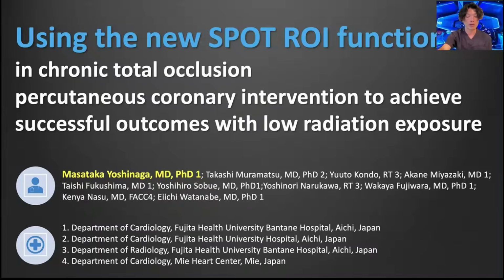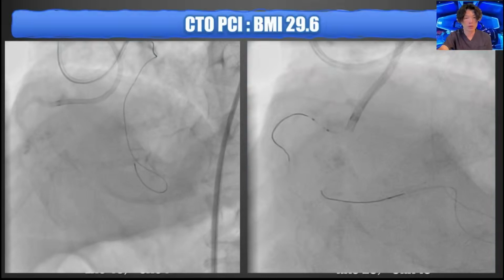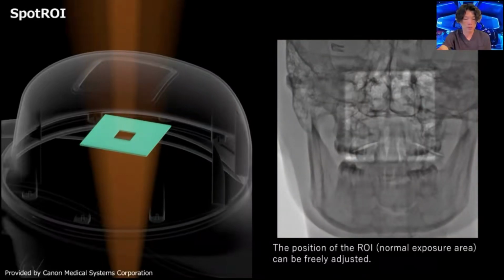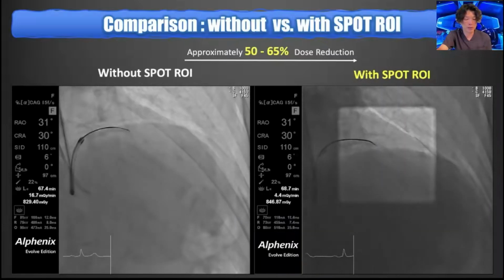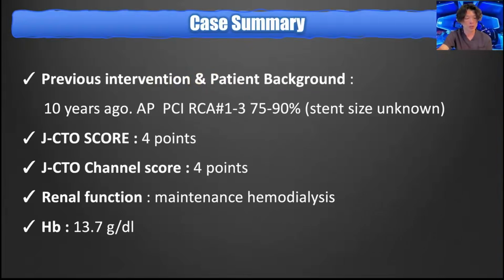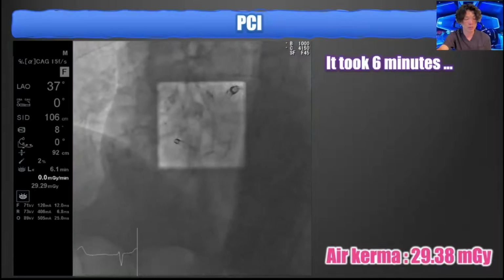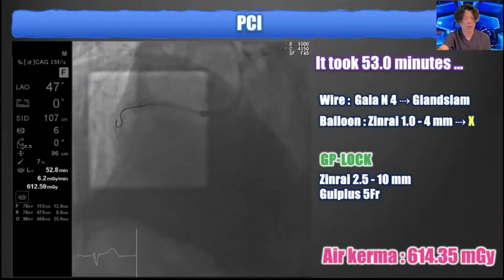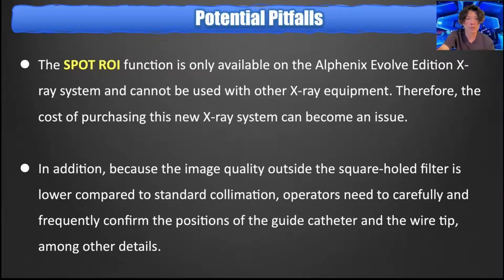How to Use SPOT ROI for CTO PCI with Low Radiation | JACC: Asia Pulse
In this How-To video, Masataka Yoshinaga, MD, PhD, demonstrates how to use the new SPOT ROI function in chronic total occlusion (CTO) percutaneous coronary intervention. Learn how this targeted imaging approach can enhance procedural success while significantly lowering radiation exposure for both patients and operators.